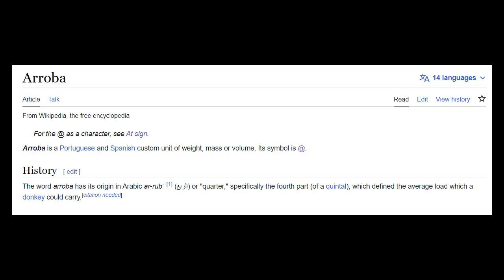The Interesting History of the @ Symbol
In this video, I talk about the Interesting History of the @ 'at' Symbol.